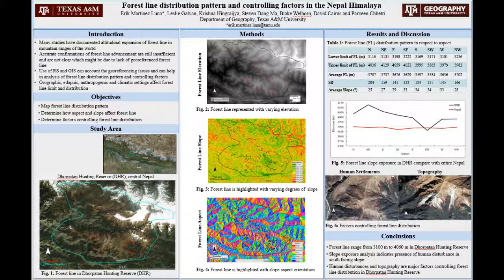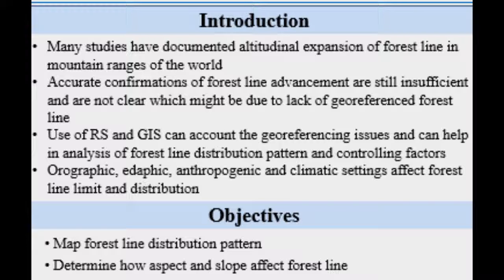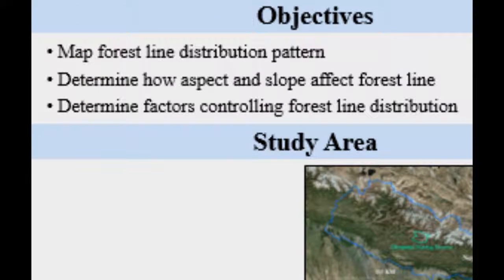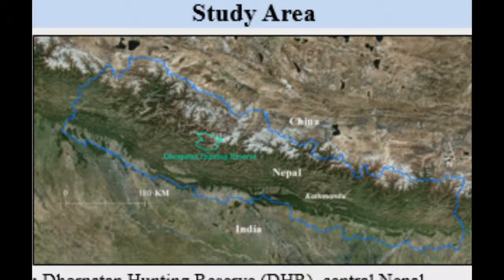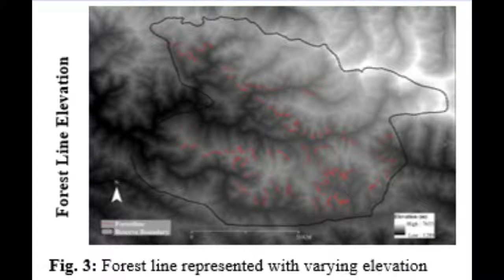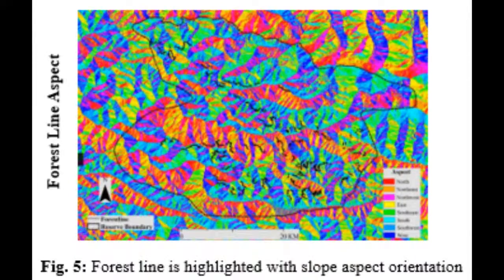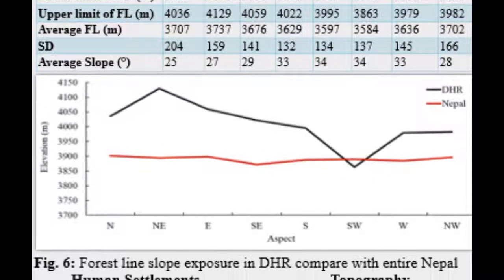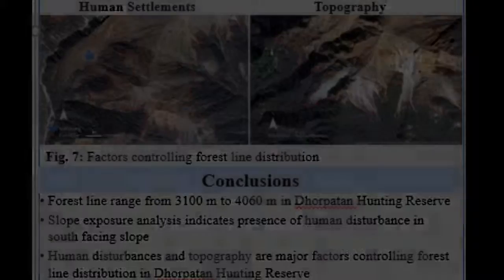Forest Line Distribution Patterns and Controlling Factors in the Nepal Himalaya